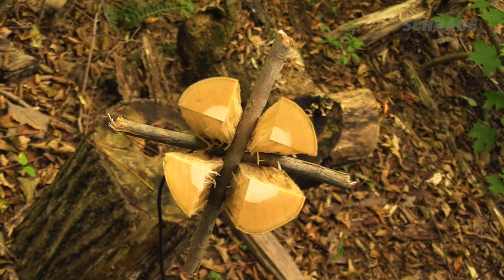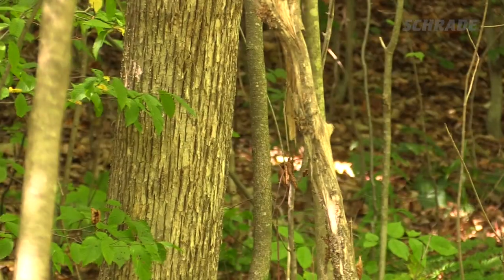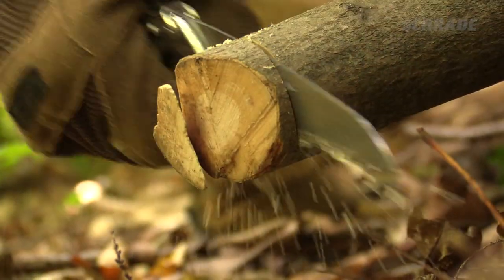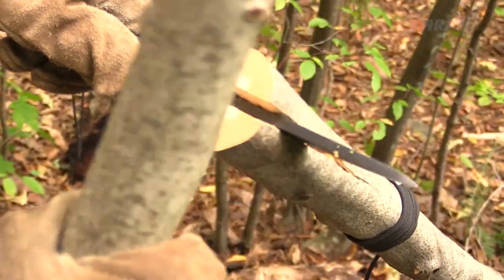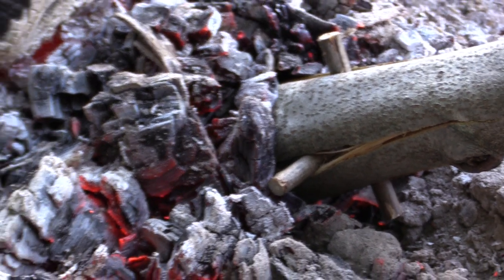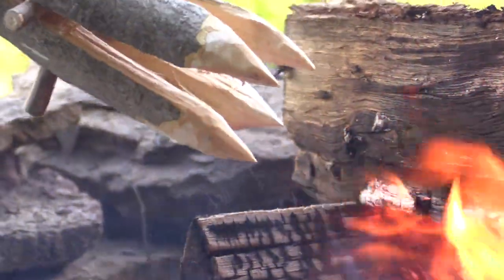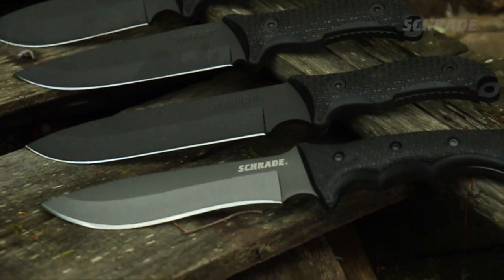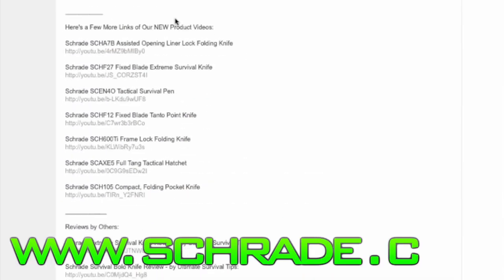How to Make a Survival Spear- Best Bushcraft Survival Knife Schrade.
In this Schrade Quick-Tip Video we’re going to show you how to make a simple but effective survival spear, or gig. We’ll also offer basic fire hardening techniques that will prolong the life of your spear.
Stick around to the end to learn the most effective way to make this multifunctional primitive hunting tool. Along the way we’ll pass on a few safety warnings and tips.
Here are links to the Schrade Gear mentioned in this video